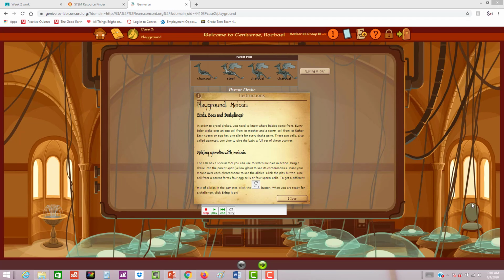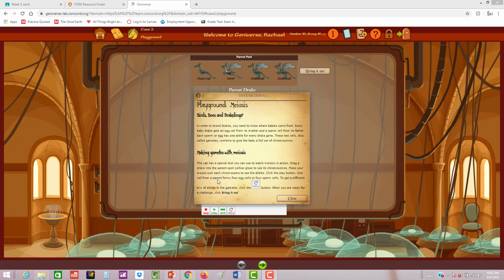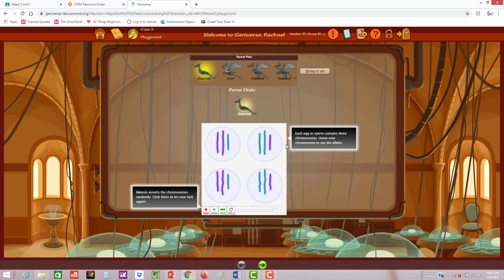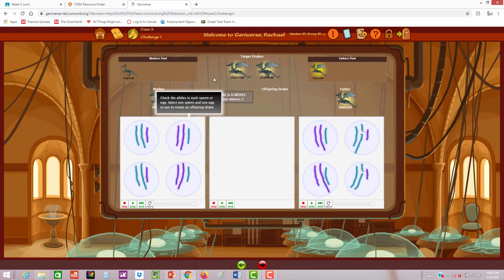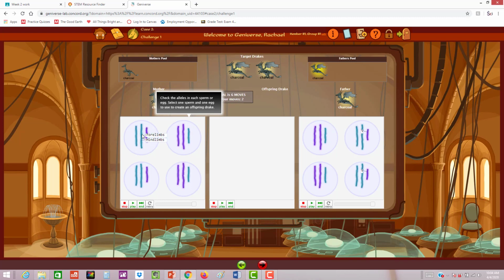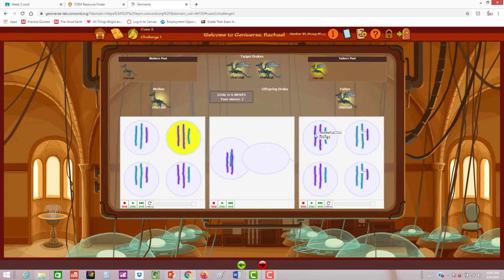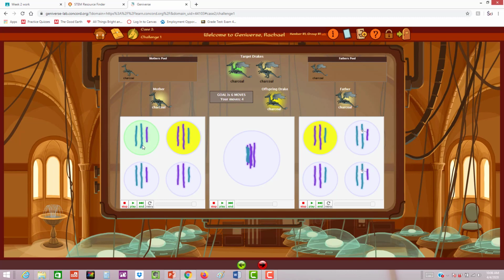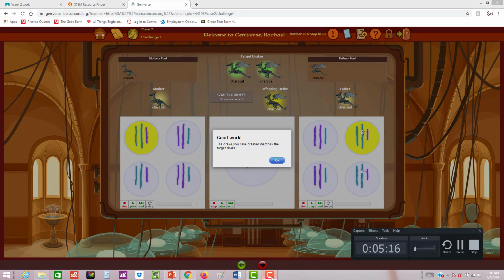Geniverse case 2 chal 1